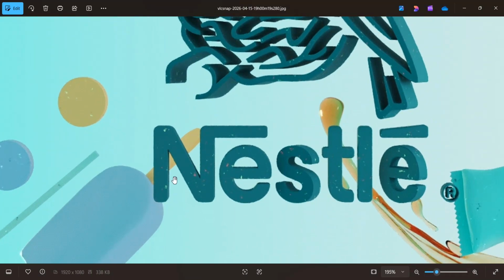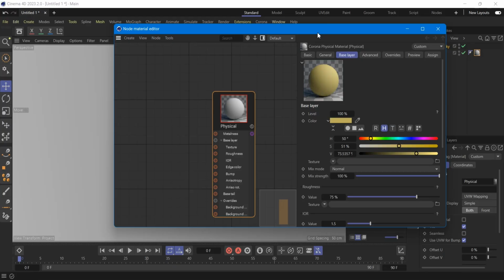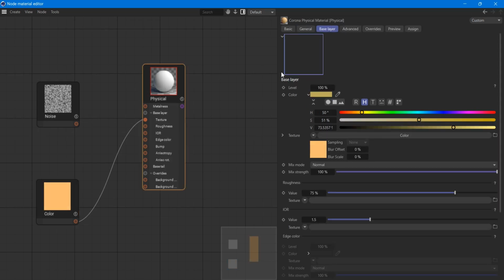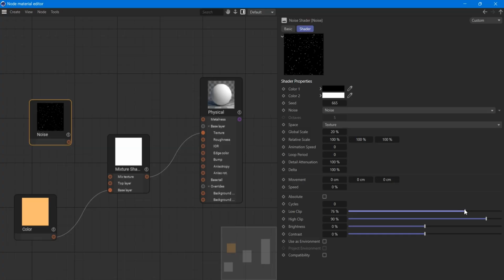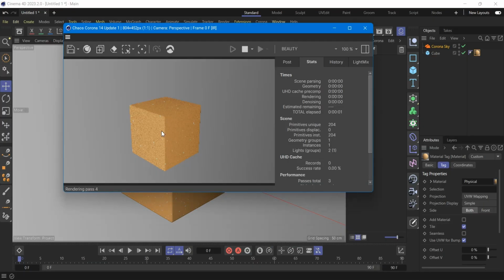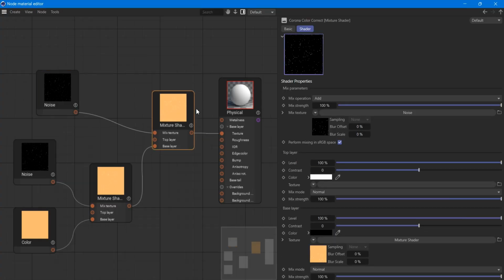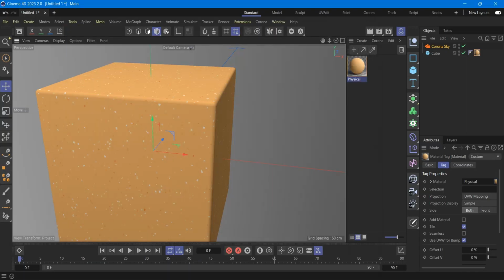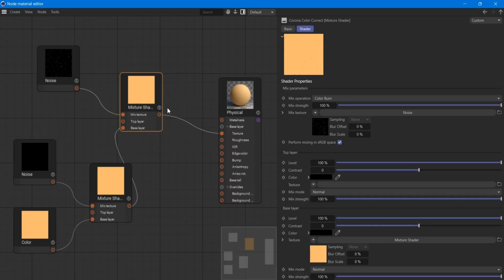Creating simple multiple flakes in corona material, Cinema 4d 2023. corona render 14